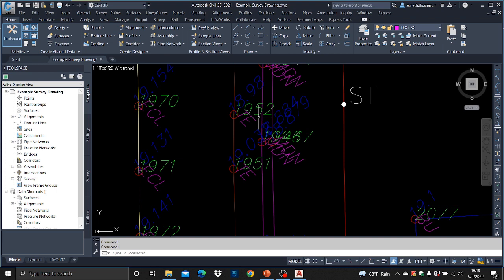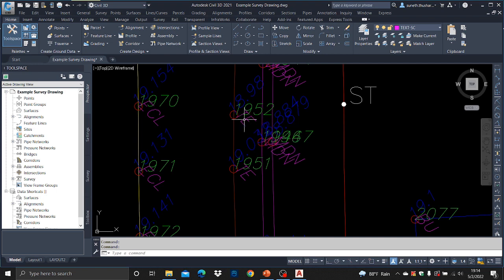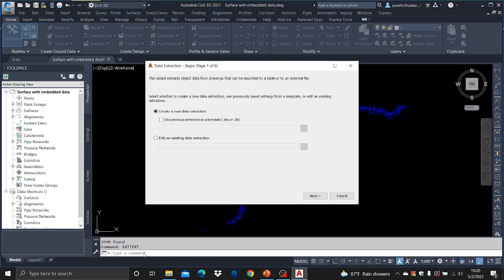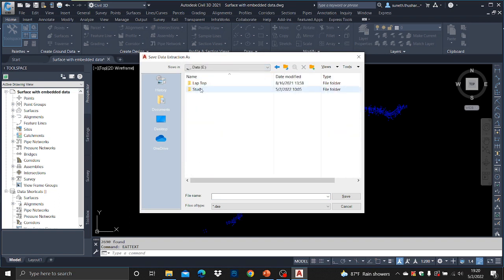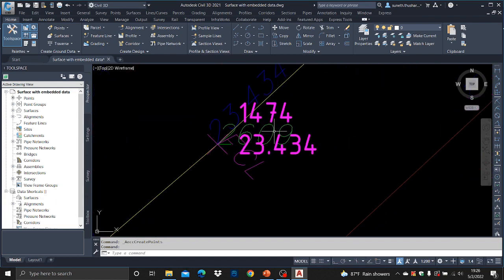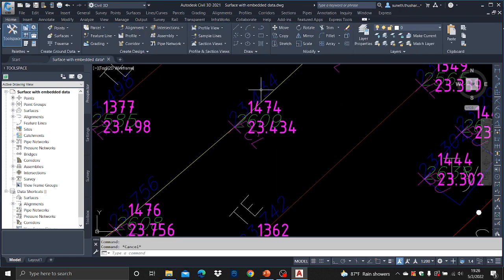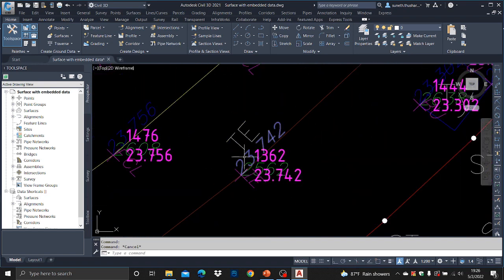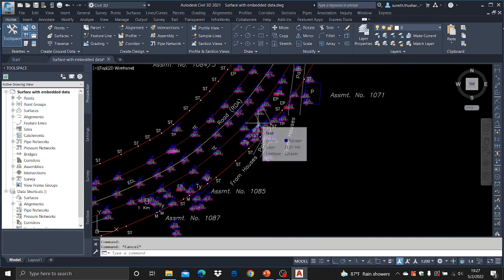Lesson 03 - Surface Creation in Civil 3D using Embedded Data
In this lesson, we describe how a surface can be generated in Civil 3D with embedded data in the Survey file itself. There is no separate point file associated.